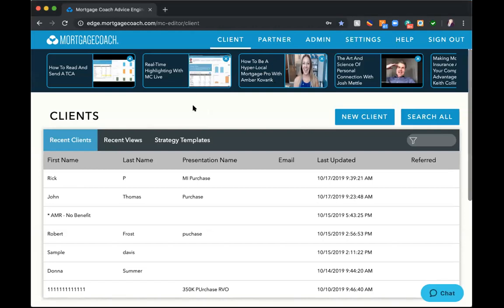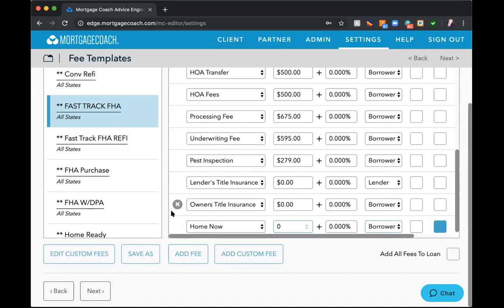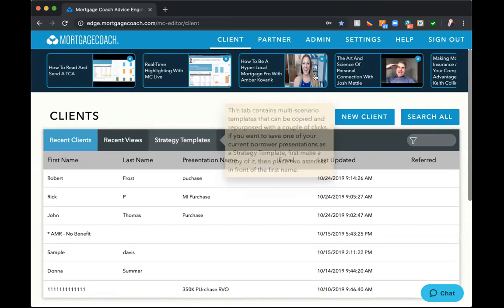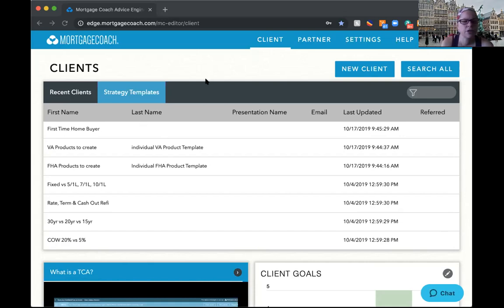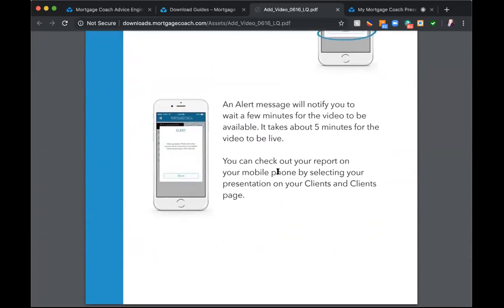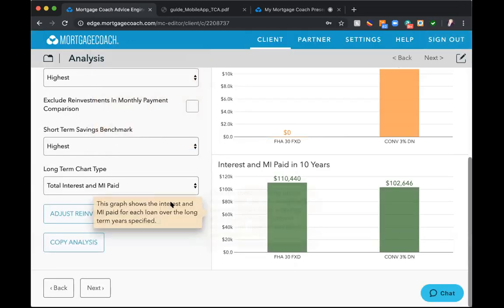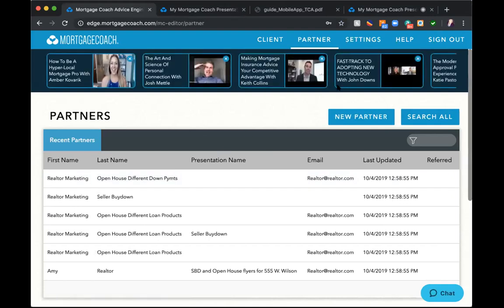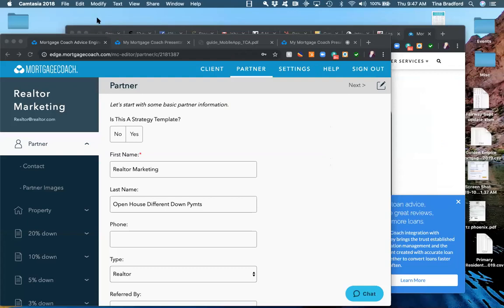Q&A - 10/24/2019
Review of Strategy templates, video, Templates, Reinvestment Strategy